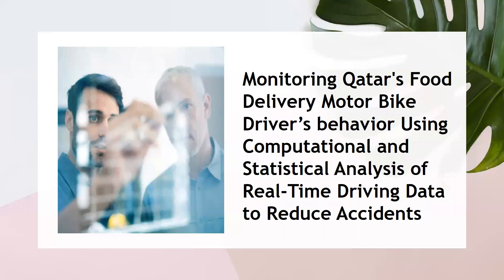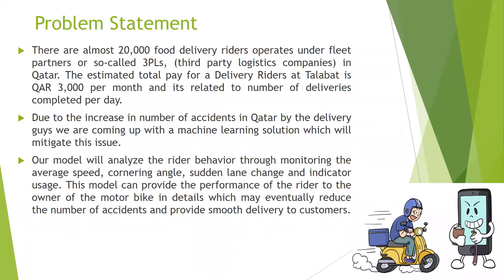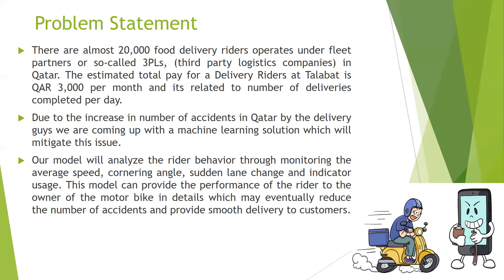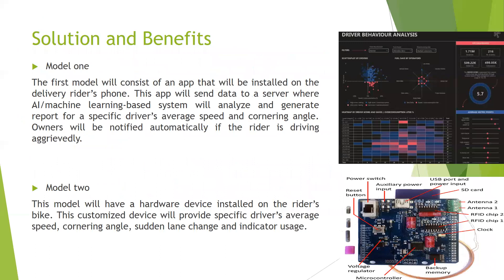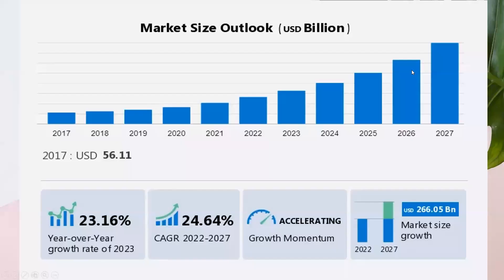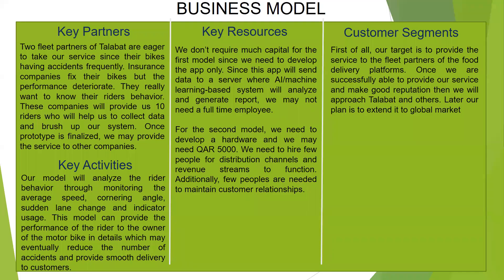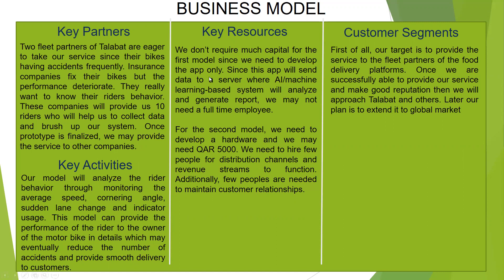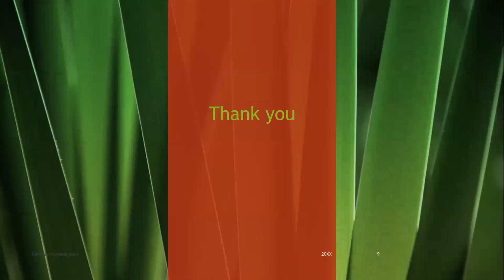Monitoring Qatar's Food Delivery Motor Bike Driver’s behavior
Monitoring Qatar's Food Delivery Motor Bike Driver’s behavior Using Computational and Statistical Analysis of Real-Time Driving Data to Reduce Accidents